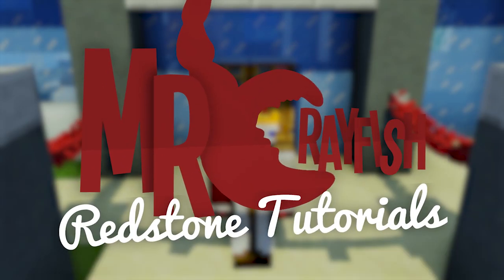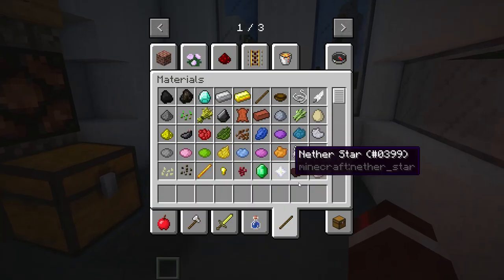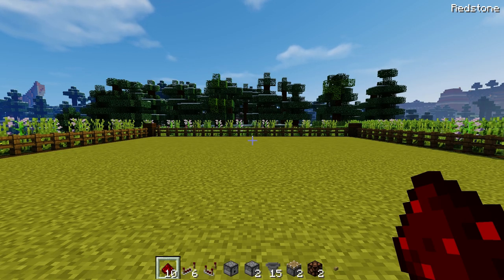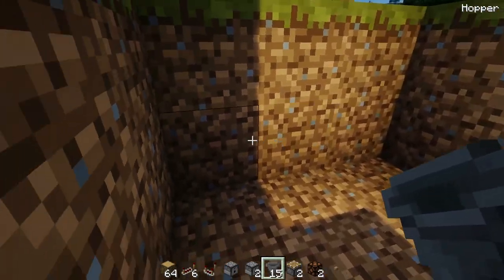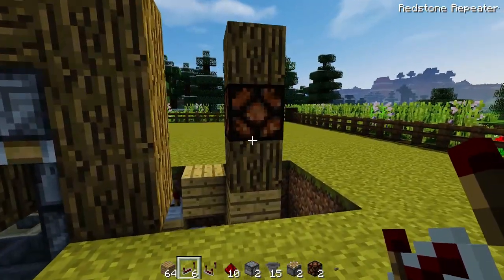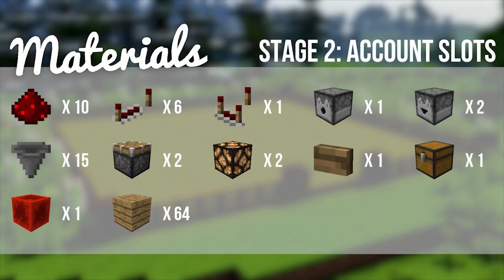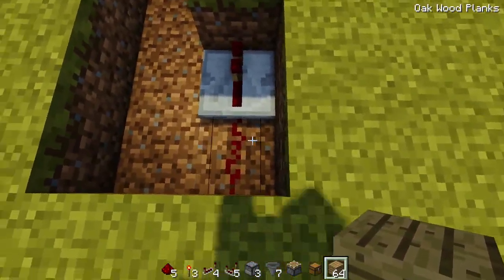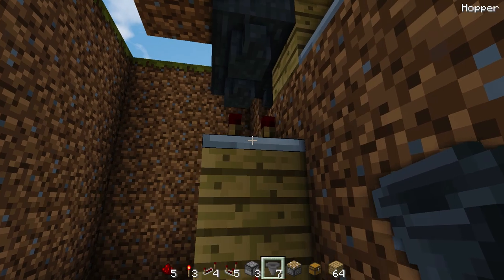✔️ Working REDSTONE Bank (Redstone Tutorial)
Welcome to MrCrayfish's Redstone Tutorials! In this tutorial, MrCrayfish will show you how to build a Working REDSTONE Bank!

If you have any suggestions for redstone tutorials, let MrCrayfish know in the comments!